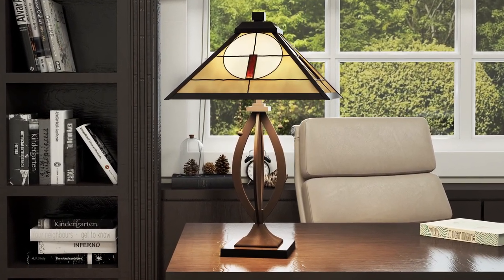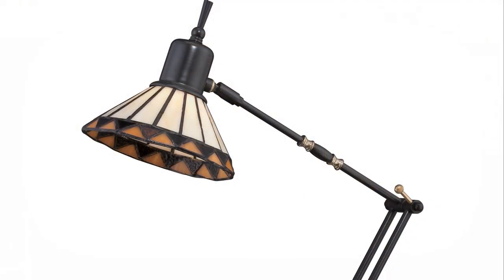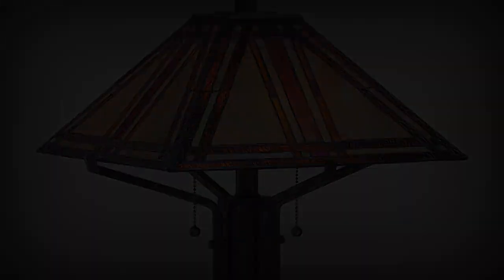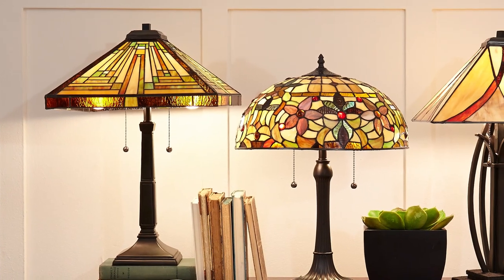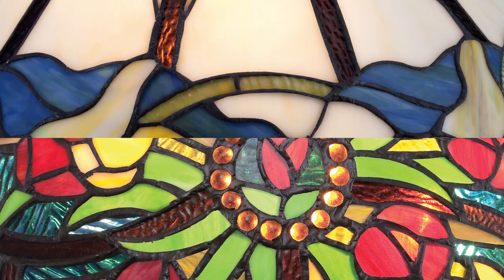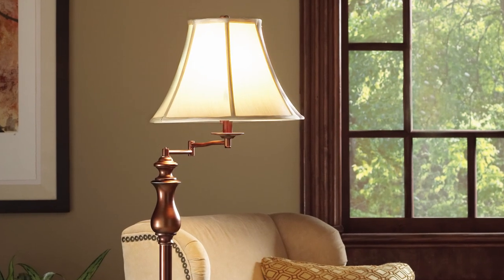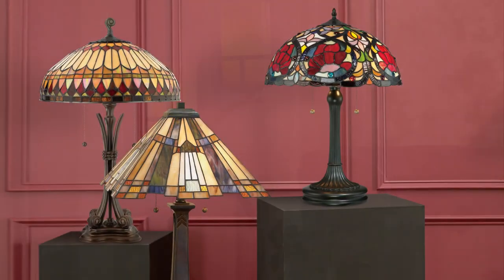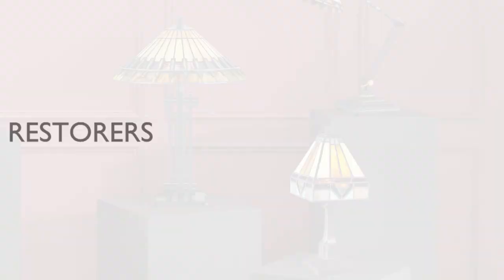Quoizel Table & Floor Lamps from Van Dyke's Restorers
Quoizel Lamps creates timeless lamps that will decorate your home or office. Quoizel has a large selection of Classic Tiffany lamps, as well as antique reproductions of lamps from many different periods. Whether you are looking for traditional desk lamps to Victorian Floor Lamps, you will find just what you are looking for at VanDykes.com.